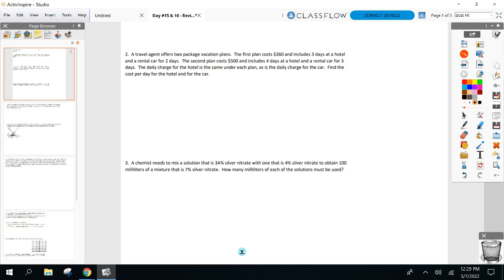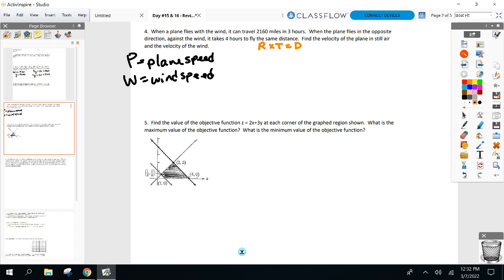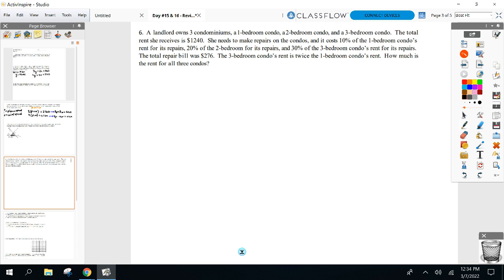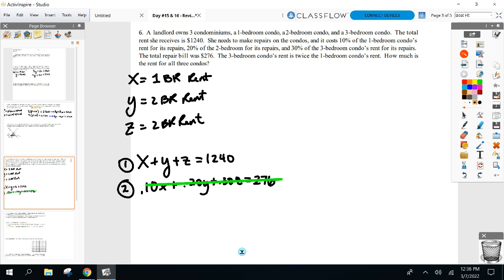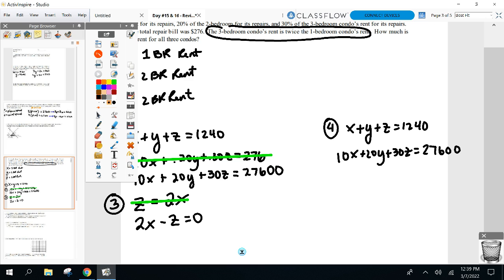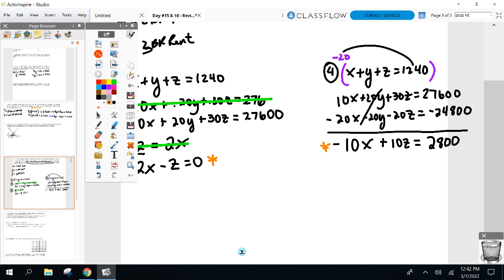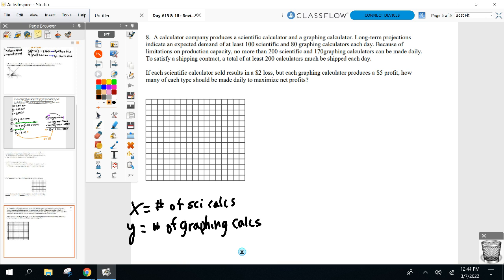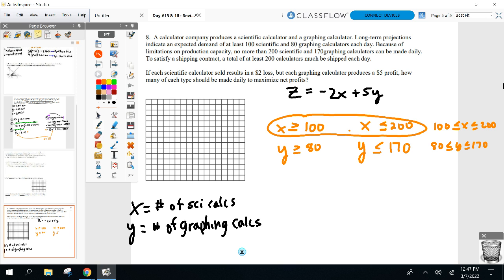A2B March 7th - Unit 8 - Day 16 - Unit Test Review Day 2